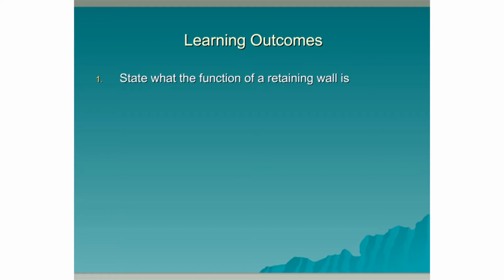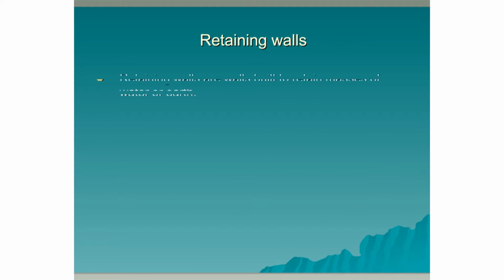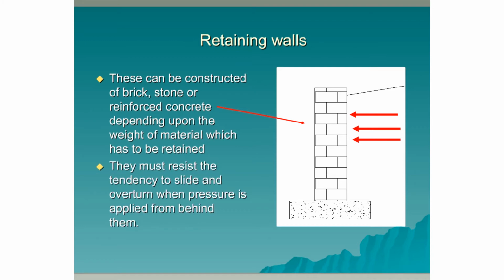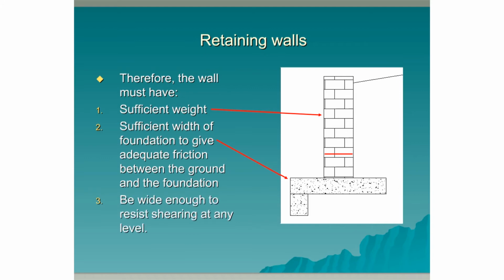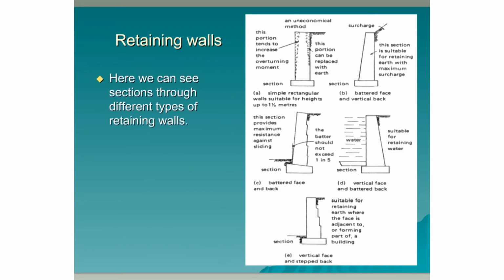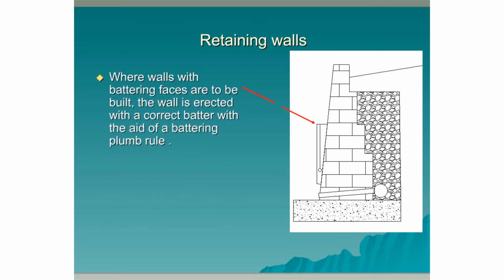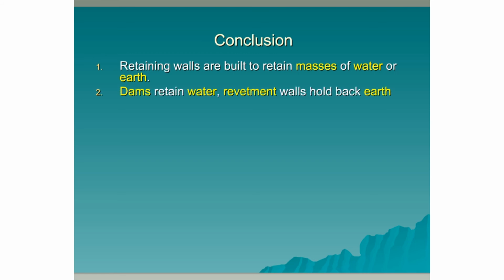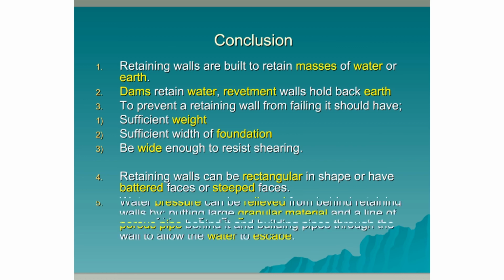17 Retaining Walls